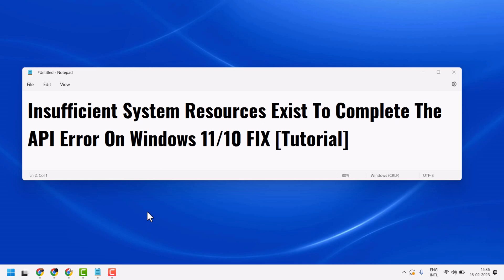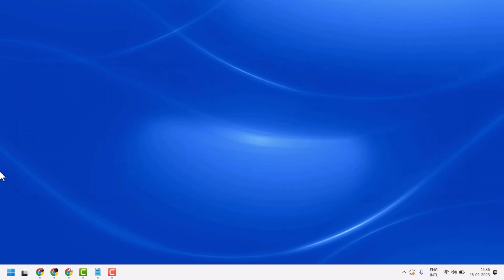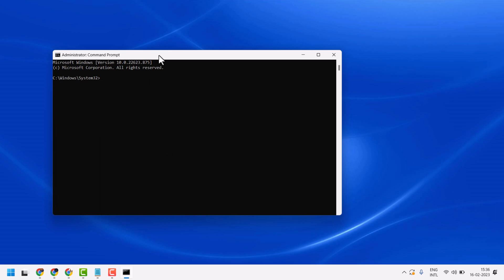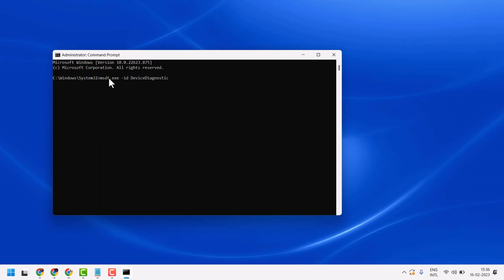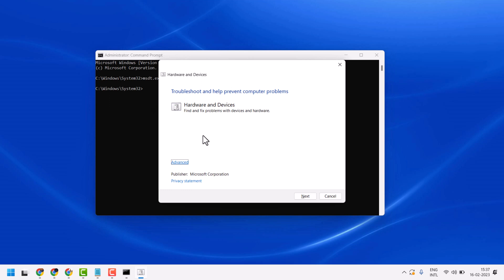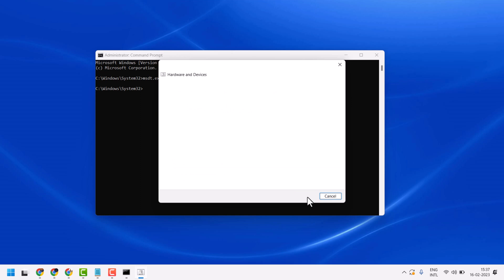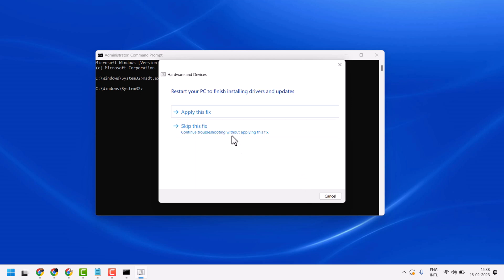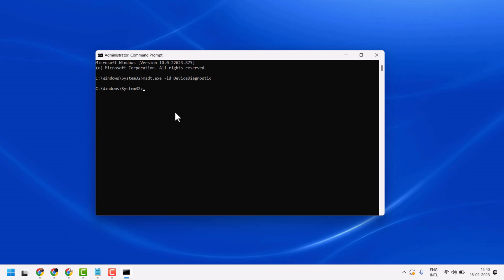FIX Insufficient System Resources Exist To Complete The API Error On Windows 11 or 10